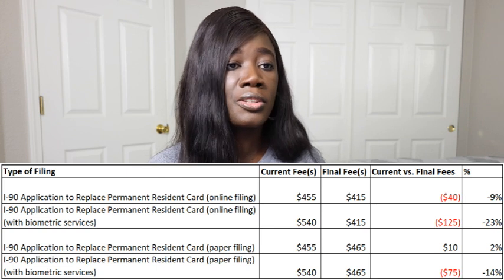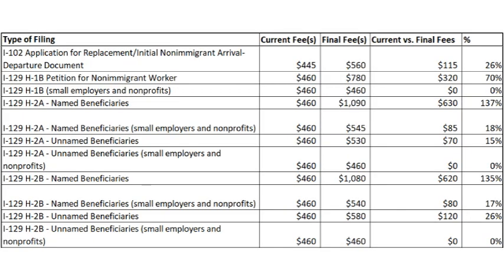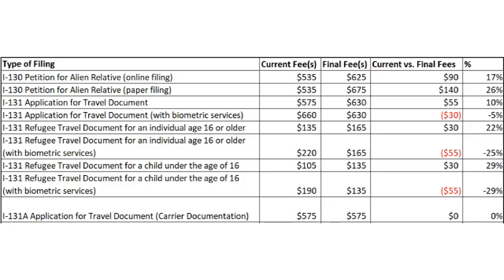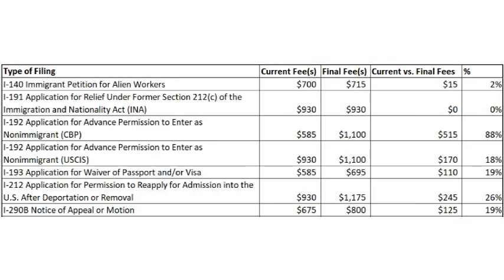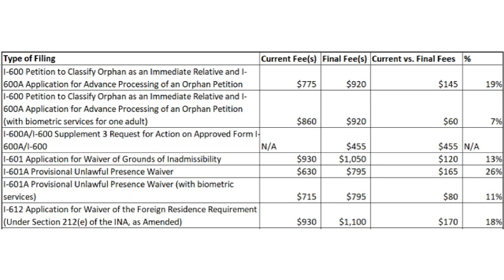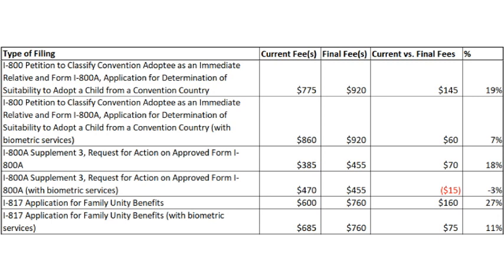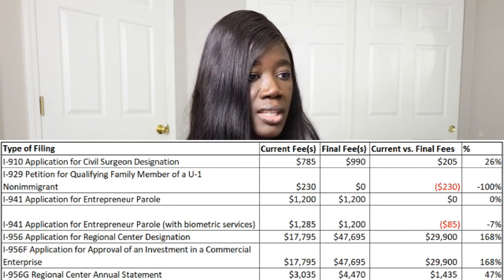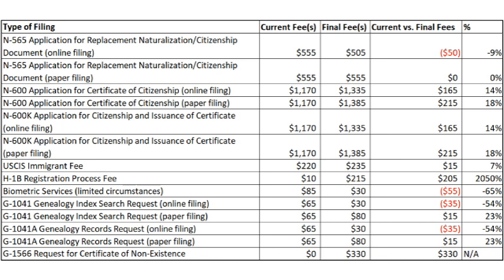2024 USCIS New Fee Schedule: Significant Visa & Immigration Fee Increases | What You Need to Know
Attention all visa and immigration applicants! Prepare for changes as USCIS announces a new fee schedule effective April 2024. In this video, we break down the key updates and how they may impact your immigration journey.

From visa applications to citizenship petitions, USCIS has implemented significant fee increases, affecting individuals, families, and employers navigating the immigration process. Join us as we delve into the details of these fee adjustments and provide insights into how they may affect your budget and timelines.

Whether you're seeking a work visa, family-based immigration, or naturalization, understanding the updated fee structure is crucial for planning ahead and avoiding unexpected costs.

Don't miss this important update! Watch now to stay informed about the 2024 USCIS fee schedule changes and navigate your immigration journey with confidence.

For more information and to view the complete fee schedule, visit the USCIS website.

On Jan. 30, 2024, United States Citizenship and Immigration Services published a final rule to adjust certain immigration and naturalization benefit request fees for the first time since 2016. With the final rule, USCIS can recover its operating costs more fully and support timely processing of new applications.

Unlike many other federal agencies, United States Citizenship and Immigration Services are almost entirely fee-funded. Approximately 96% of our funding is from filing fees, and only about 4% is from congressional appropriations.

This final rule goes into effect on April 1, 2024. Applications and petitions postmarked on or after April 1, 2024, must include the new fees or USCIS will not accept them.